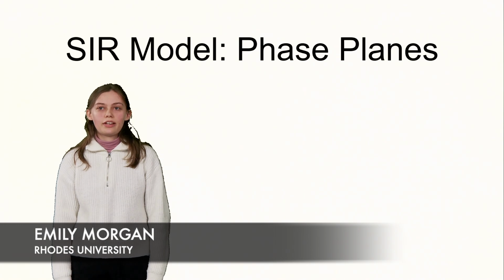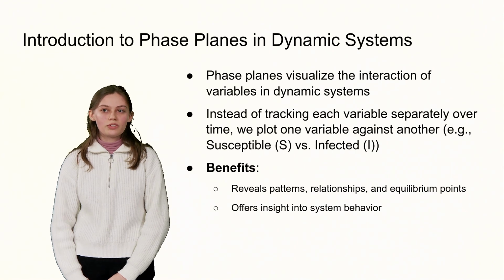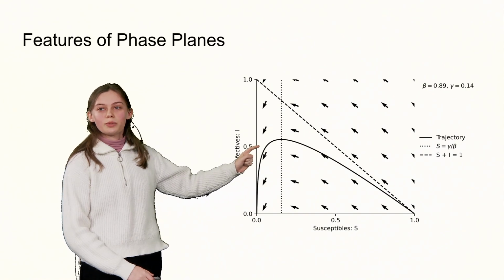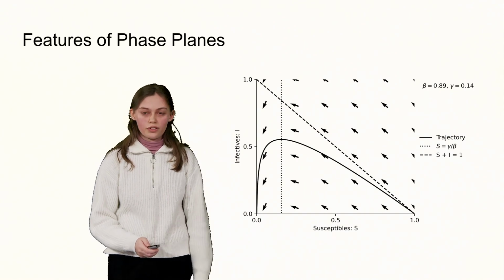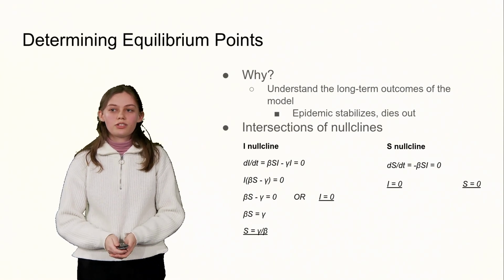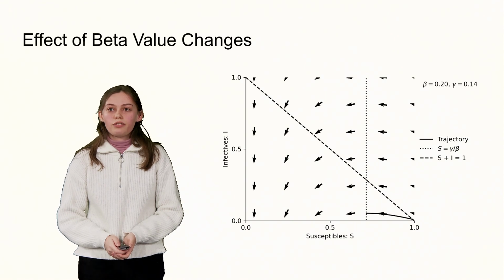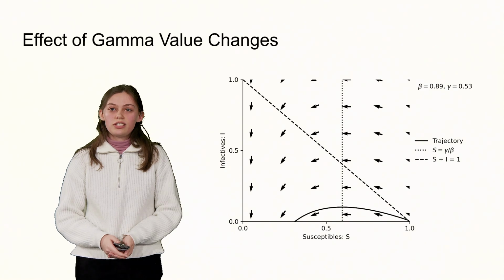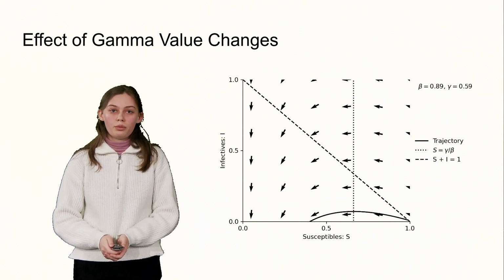SIR MODELS | Phase planes | How to predict disease outbreak Part 2 Kujenga Course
In this SIR and SEIR model series, we formulate how to predict disease outbreak using these models.